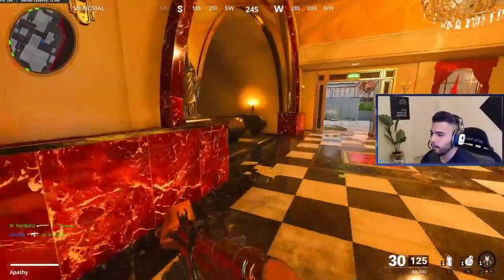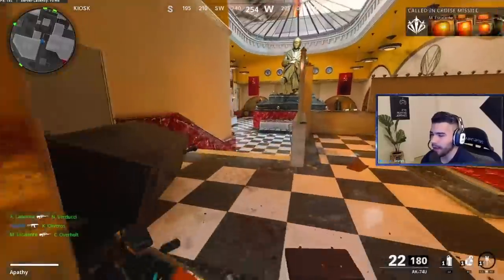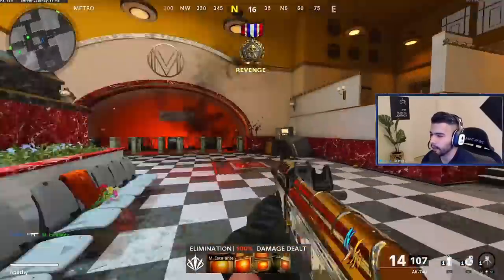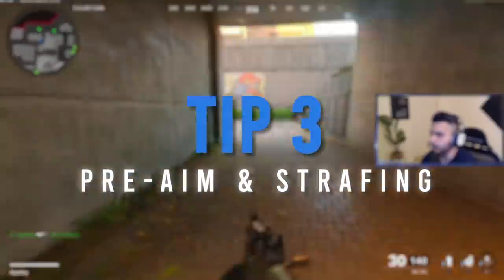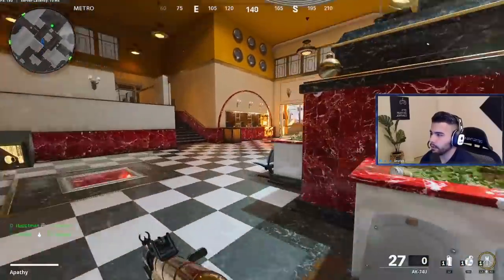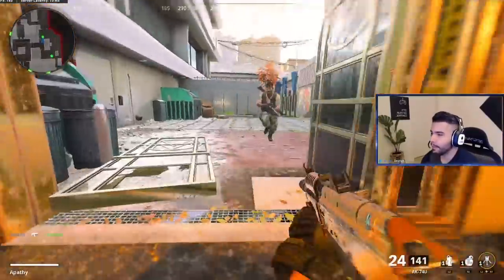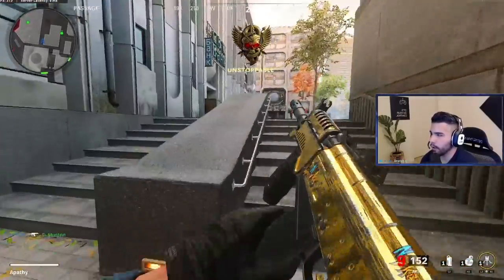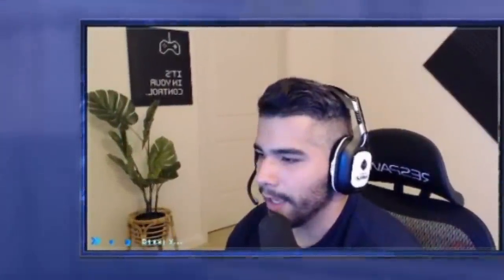5 Most OP Things That Pro Players Do in Cold War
These 5 overpowered tips are things all pro players are doing to keep ahead of the coemption in Call of Duty Black Ops Cold War...

5 Most OP Things That Pro Players Do in Cold War